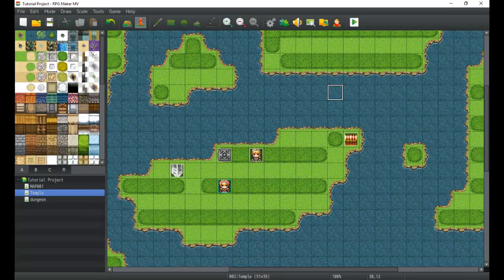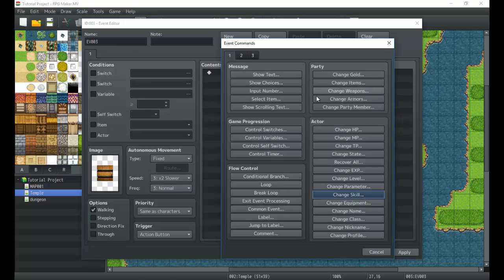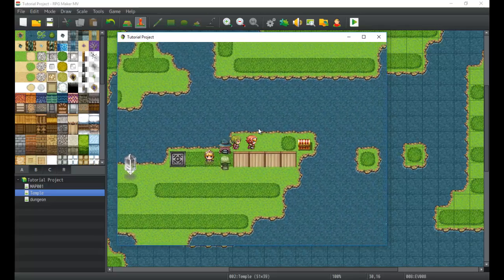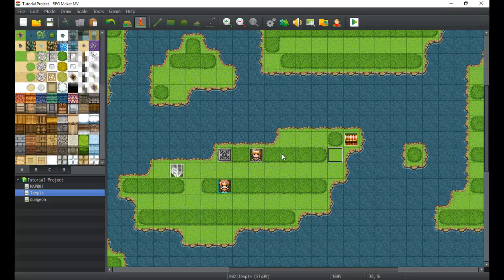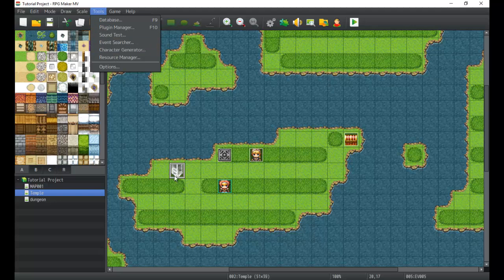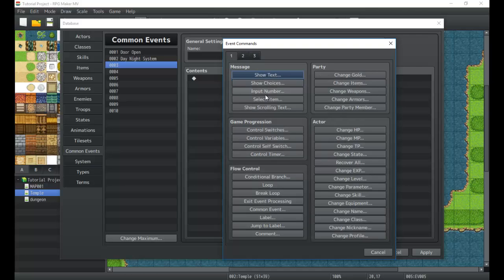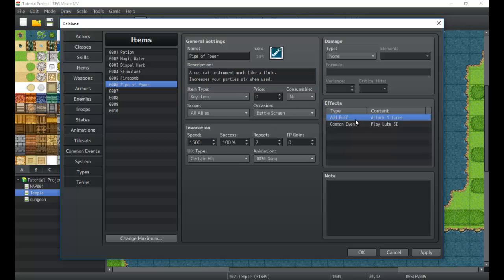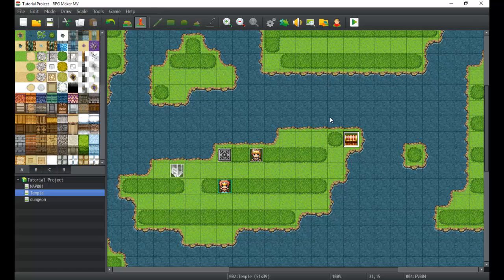RPG Maker MV Common Events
Learn the ins and outs of Common Events, one of the most useful and dynamic parts of the eventing tool set. There's a ton of cool and interesting things you can do with common events, and they make your life so much easier knowing them. Jump into this tutorial and learn how these event commands work.